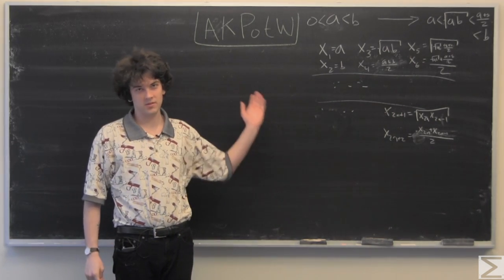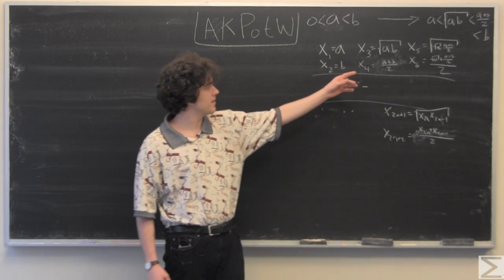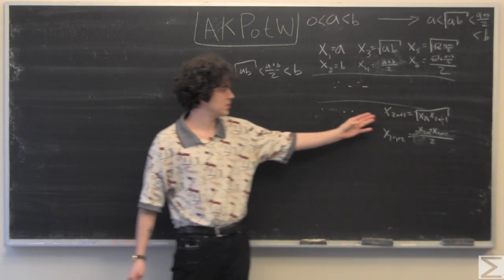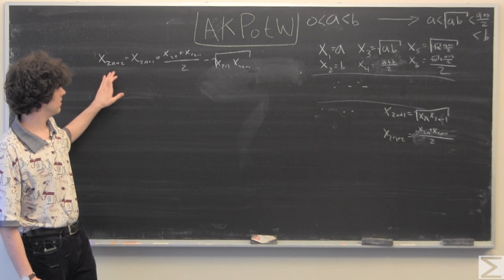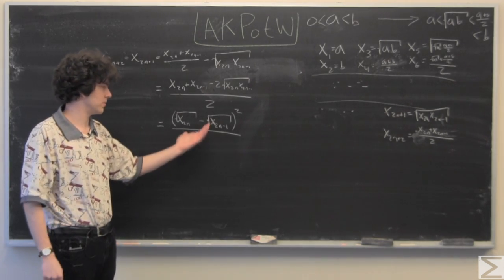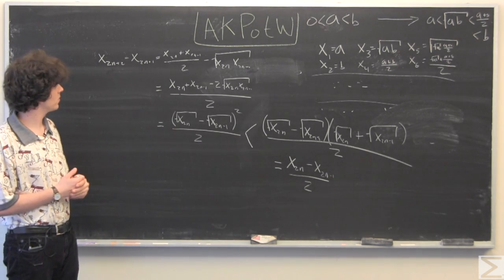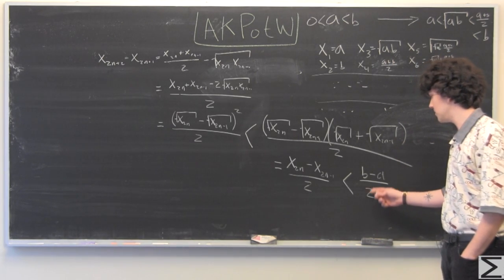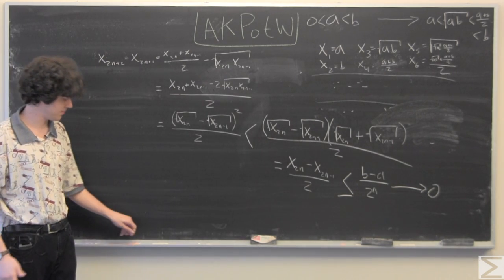Advanced Knowledge Problem of the Week: 2-23-17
Ryan Shows that a sequence converges!